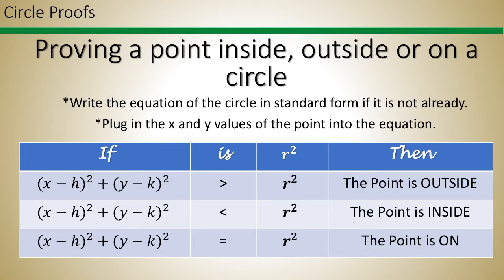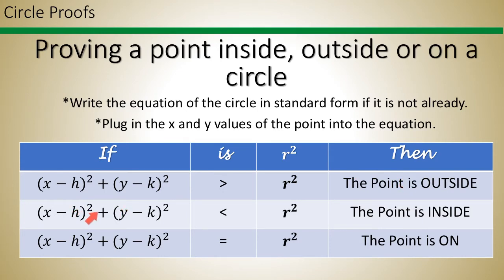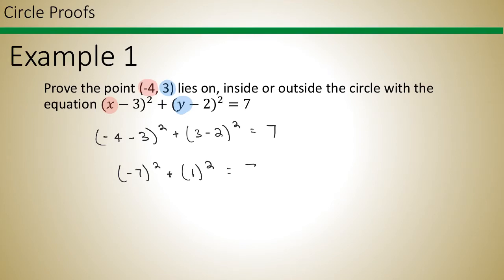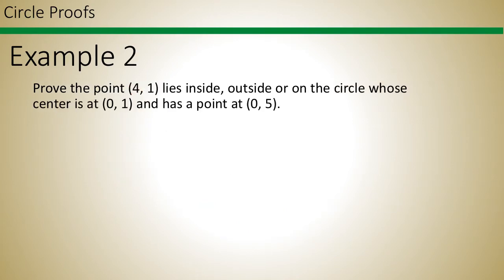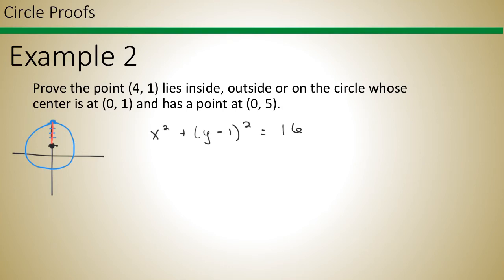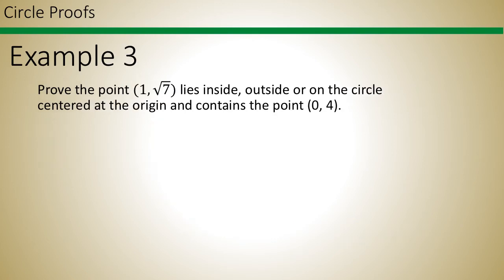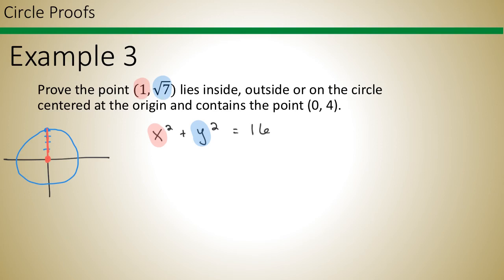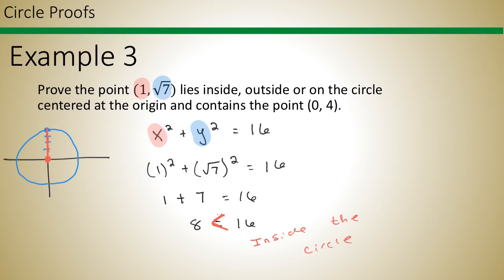AG 12.4 Circle Proofs